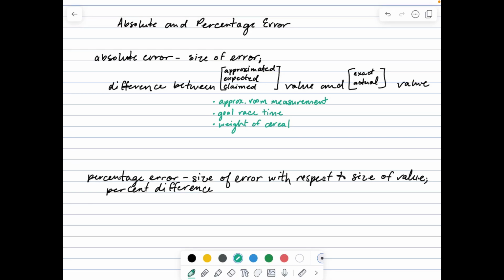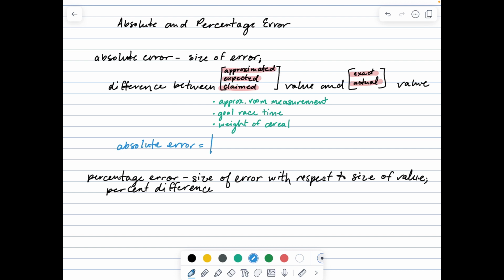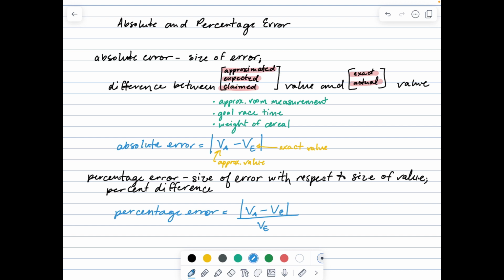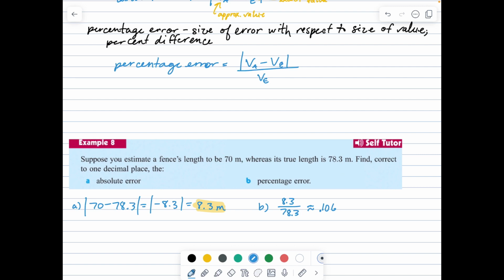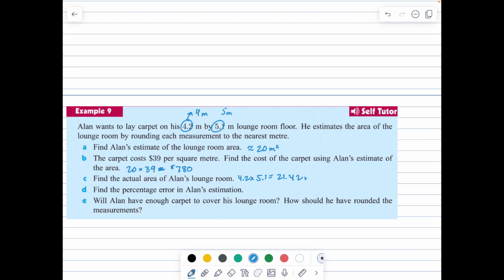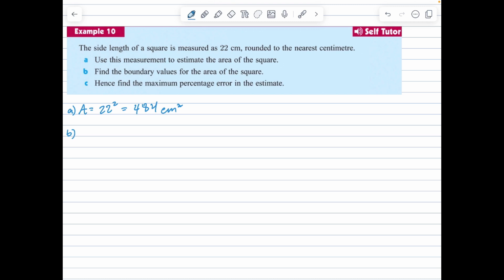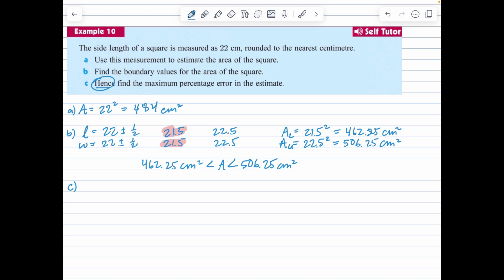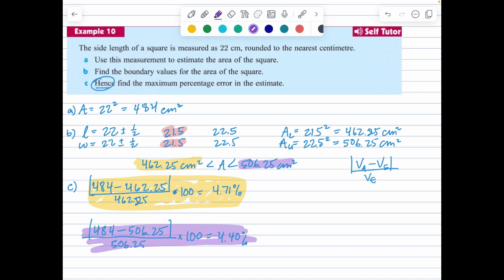Absolute and Percentage Error Lesson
SL MAI DP Absolute and Percentage Error Lesson